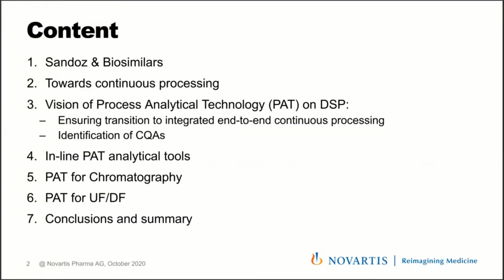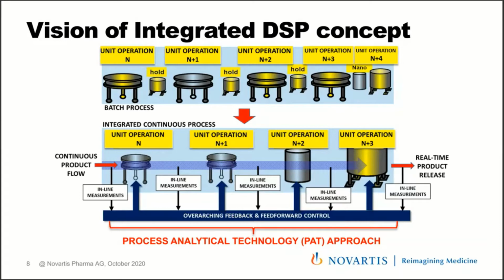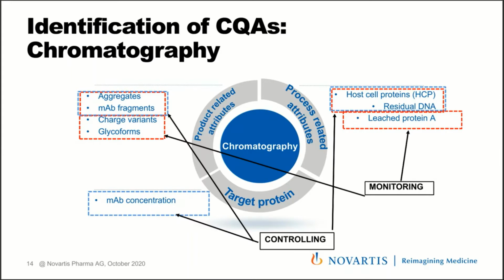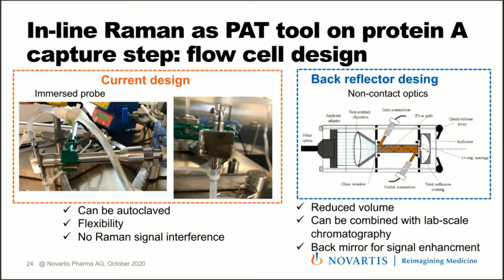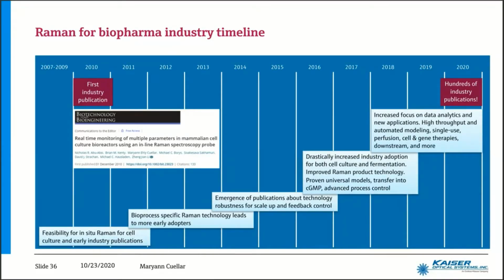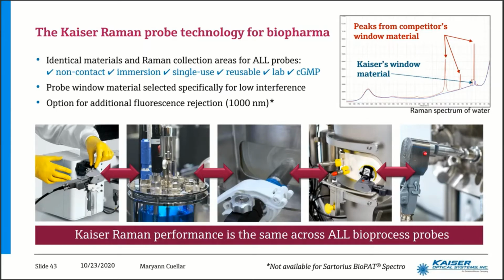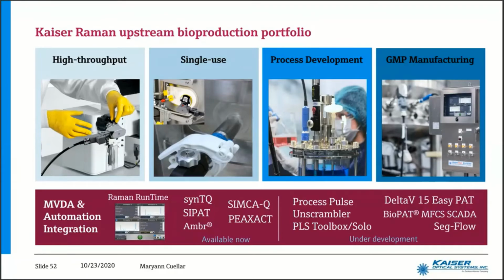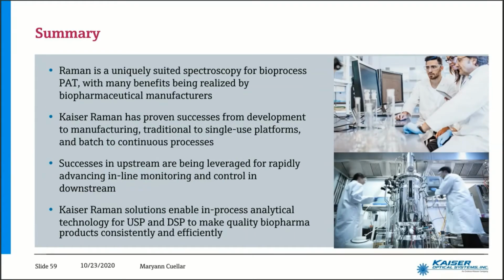Continuous Bio Manufacturing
Mapping of PAT tools for enabling integrated DSP in continuous bio manufacturing.
This webinar will focus on the exploration of multiple techniques and their possibilities to secure tight control of major critical quality attributes (CQA) and PAT tools for measuring different attributes in real-time.

The webinar will review a PAT tools feasibility study to demonstrate in-line measurements in fed-batch process steps and their potential for use in a continuous process.

The webinar speakers are from Kaiser Optical Solutions, an Endress + Hauser company, and Novartis.